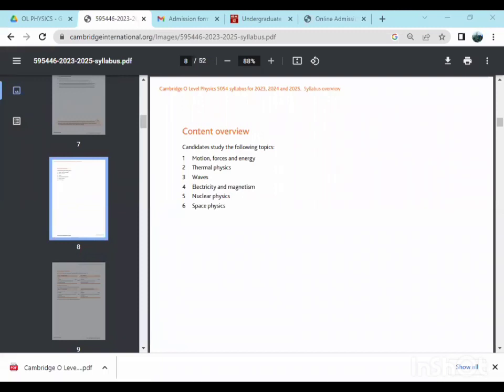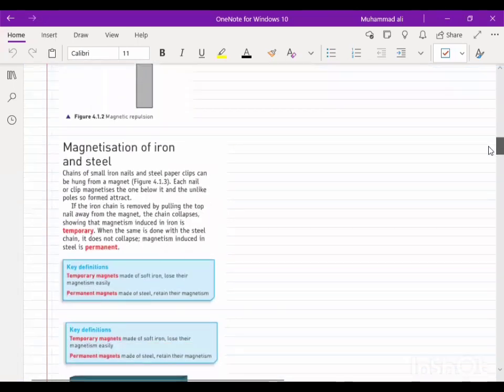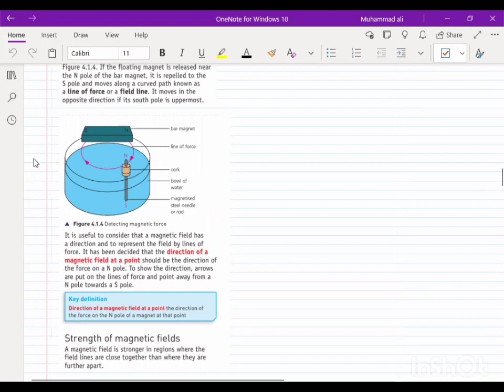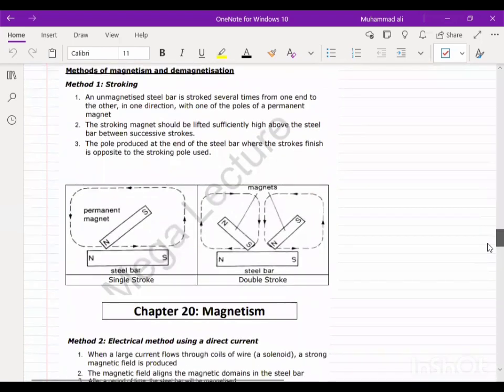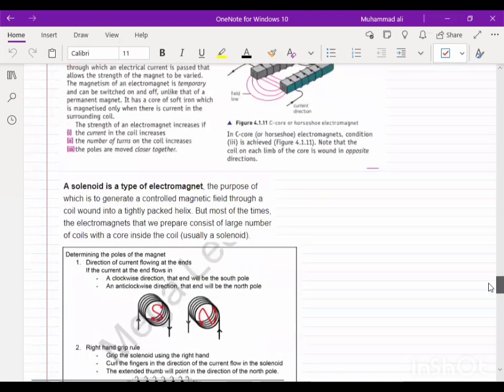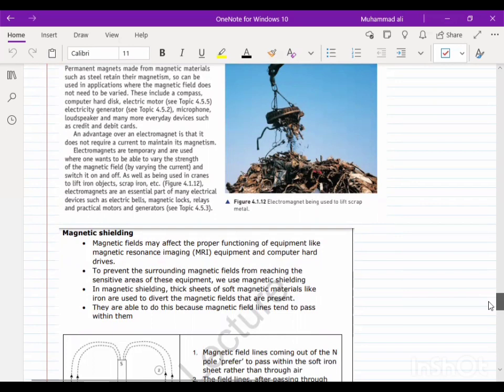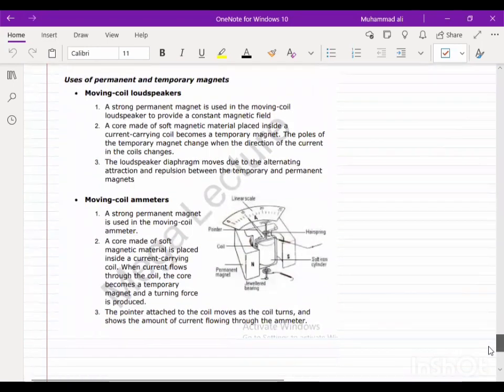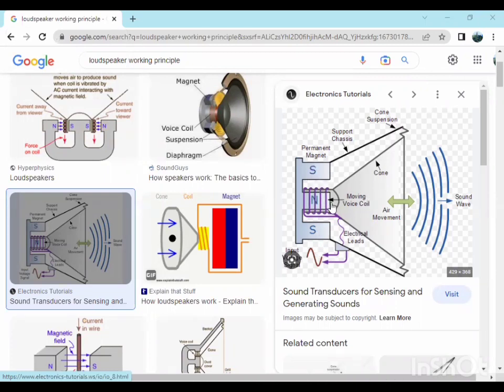5054 PHYSICS ELECTRICITY AND MAGNETISM